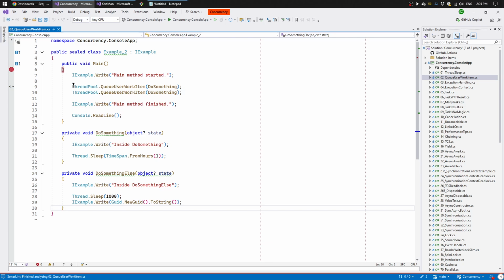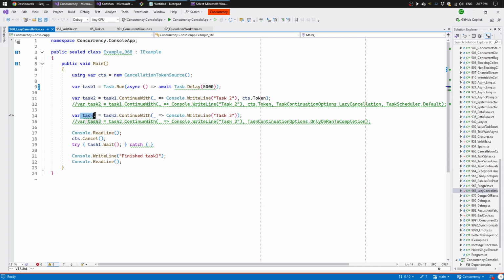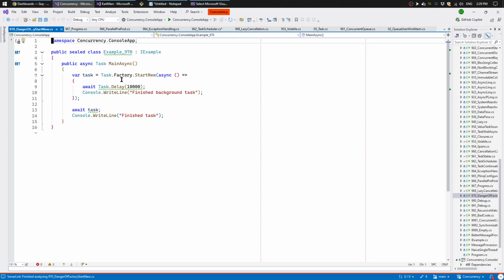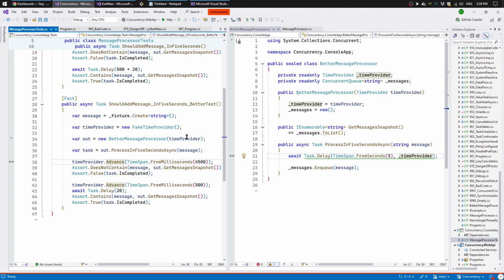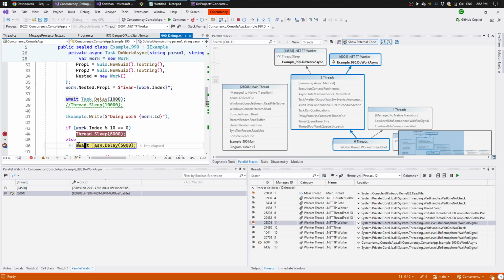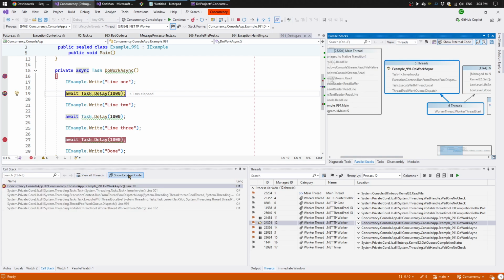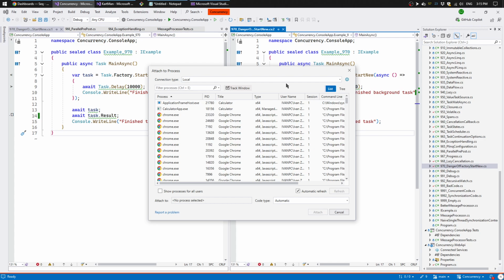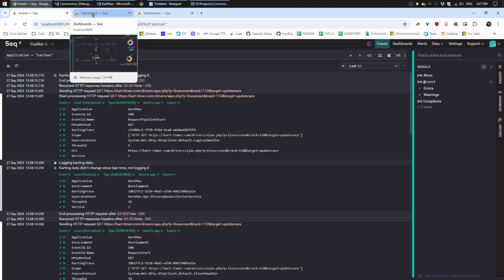Concurrency in .NET. Part 7 - Advanced topics, unit testing and debugging concurrent applications